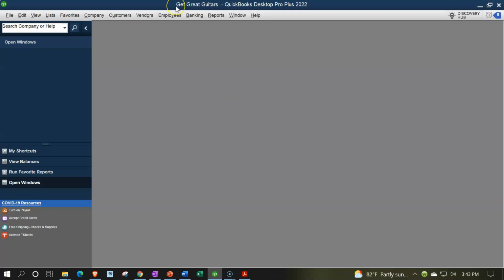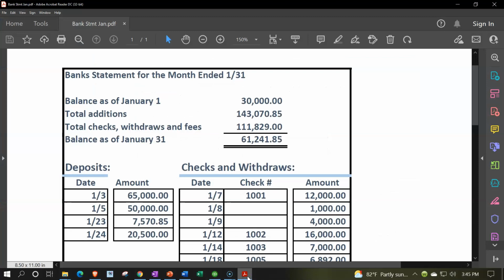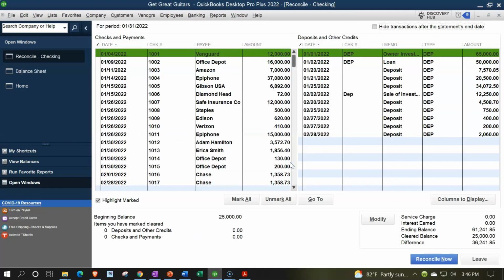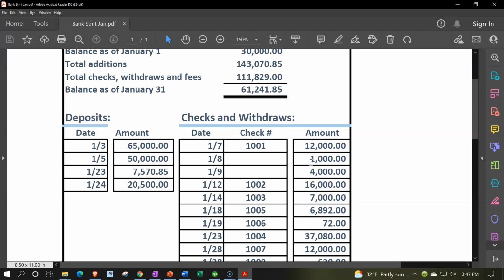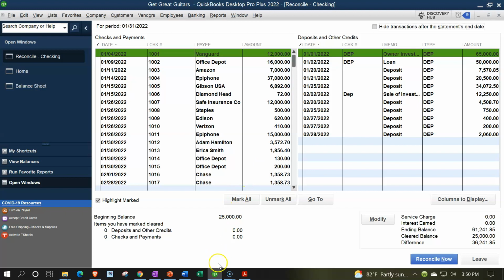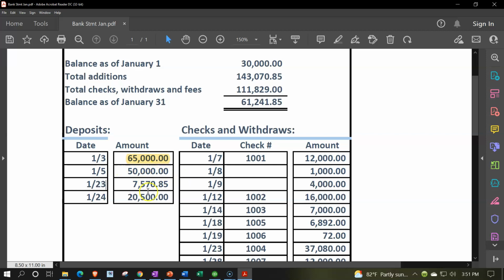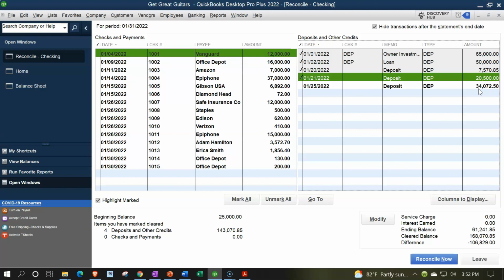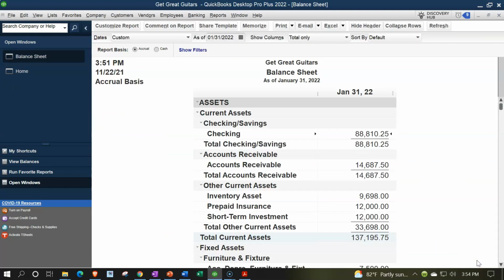Bank Reconciliation Month #1 Deposits 9060 QuickBooks Pro Plus Desktop 2022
Bank Reconciliation Month #1 Deposits